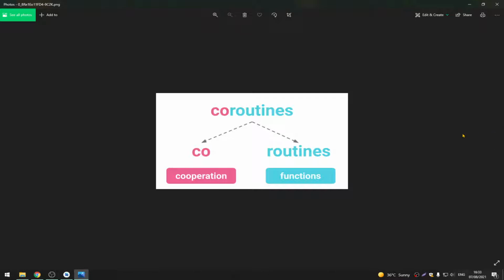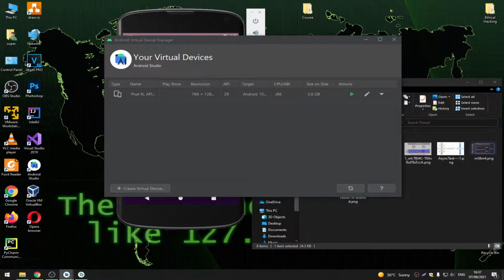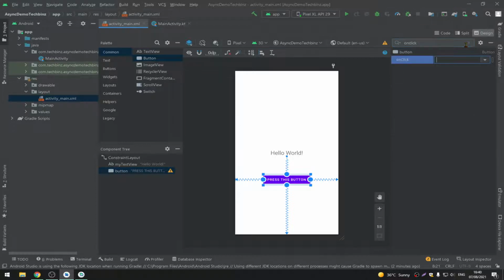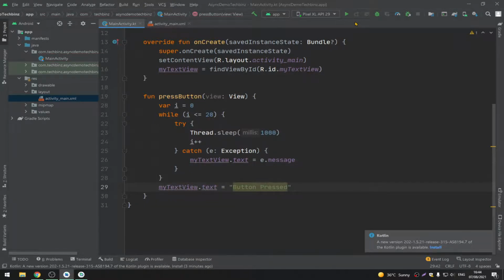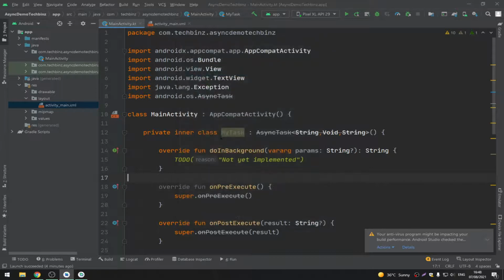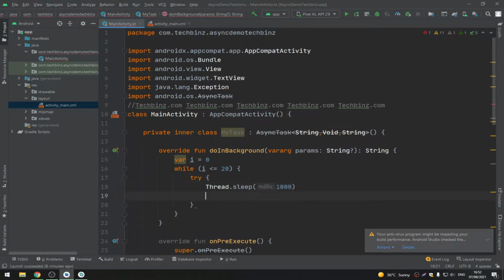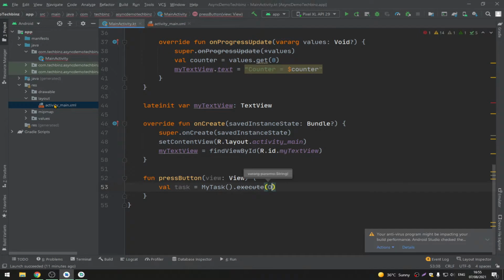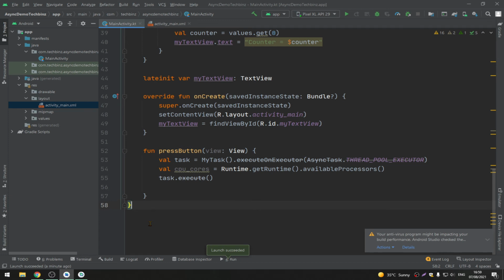Android Thread and Example Application